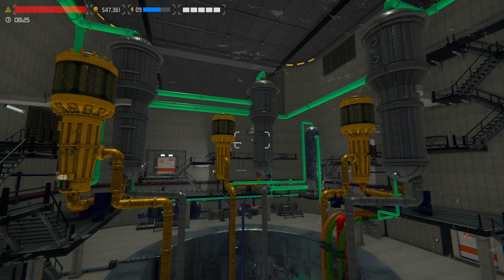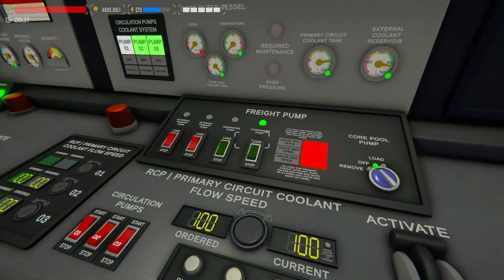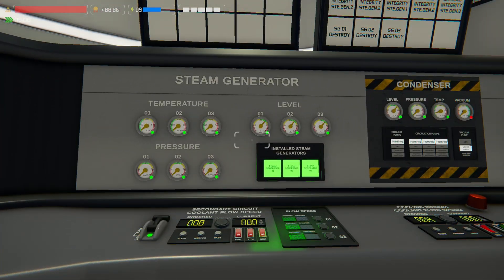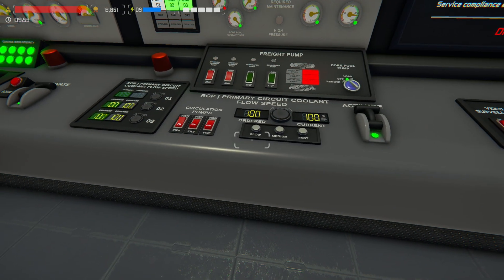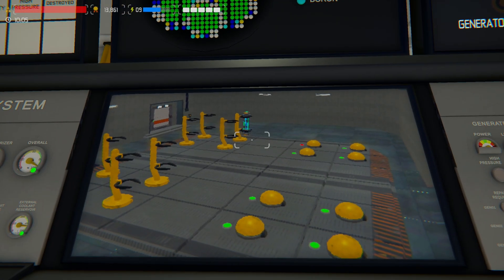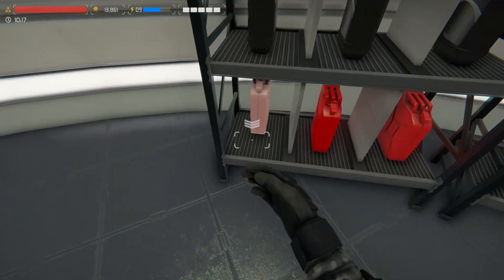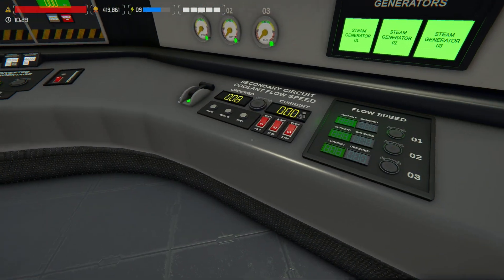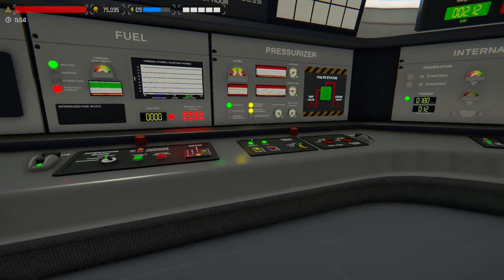No MONEY for Repairs S03E25 - Nucleares Tutorial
🍫Episode Notes...
My plans are to give you 5 episodes a week of just the everyday operations of a Nuclear Steam Power Plant including Shutdowns of the Reactor and possibly even mistakes made by myself that will need to be corrected?